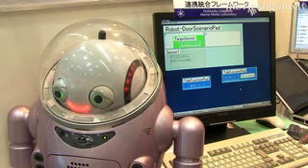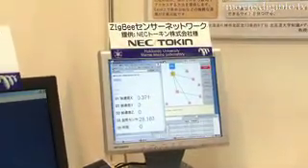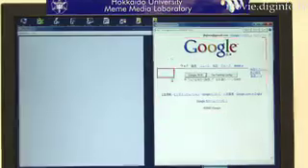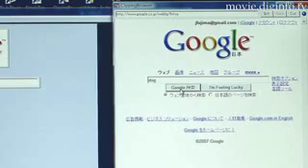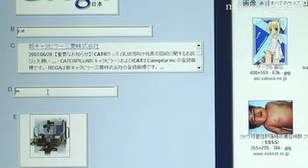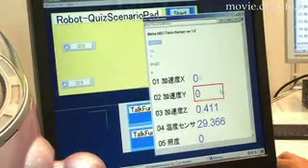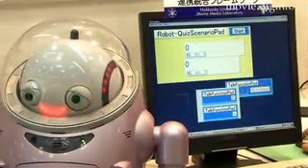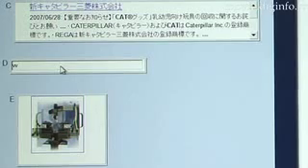C3W - Interview with Aran Lunzer : DigInfo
C3W, or Clip, Connect and Clone for the Web is a form of a web mash up system as Dr. Anan Lunzer of the Meme Media Laboratory of Hokkaido University explains: Professor Yuzuru Tanaka has been working on meme Media Technology for nearly 20 years and C3W is the result of applying this technology to the web. The basic idea is that by using C3W users can build their own information access interfaces that draw together elements of many existing web applications. The c3w browser lets us clip the region of any single HTML tag within a web page, then place it onto a substrate called a C3 sheet. We then submit a sample inquiry to the web application, and from the delivered result pages, we clip whichever aspects of the results which are of interest. The input and result elements that have been clipped continue to work as they did within their web pages by performing the appropriate web site navigation behind the scenes. Cells on the C3 sheet corresponding to elements clipped from the web applications, can be connected using spreadsheet style formulas. This allows results from one or more applications to be fed to the inputs of another application, without this automation, the user would have to do lots of copying and pasting as we normally do when using a web browser. If format conversion of the results is needed along the way, this could be included within the formula, and of course, the formula can also call on custom procedures written in the spreadsheets macro language. C3W and its associated technologies have been developed by Jun Fujima and Aran Lundser over the last few years. We are now applying them within a European research project on Bioinformatics for cancer.